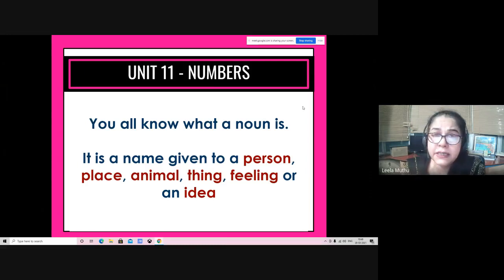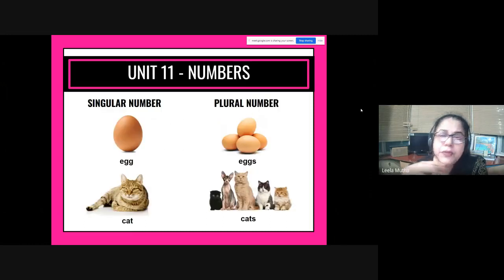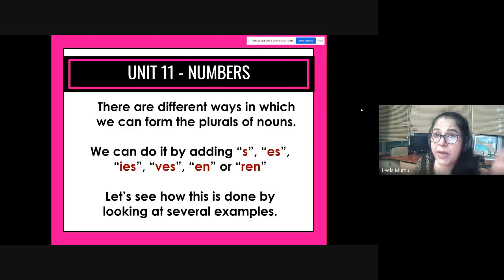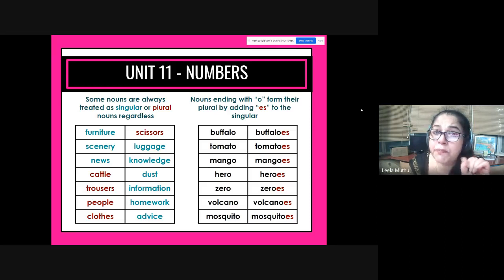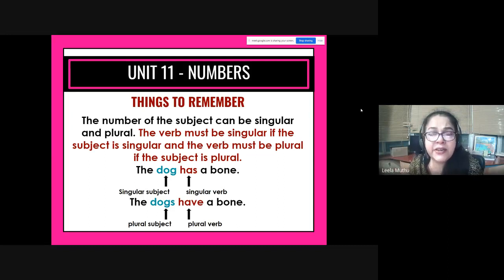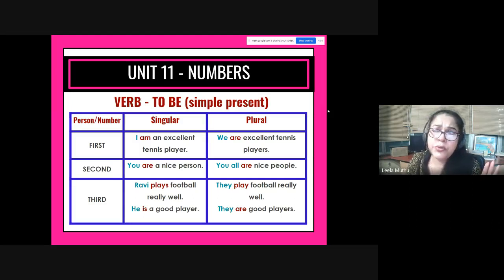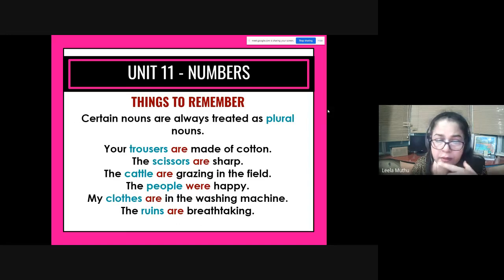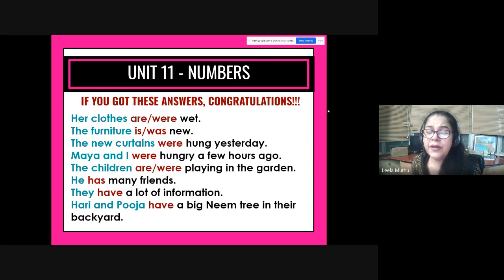Unit 11 Numbers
Hey, kids! This is a video on Unit 11 in your Grammar book on Numbers (singular and plural) Please watch the video and you will understand the unit perfectly.